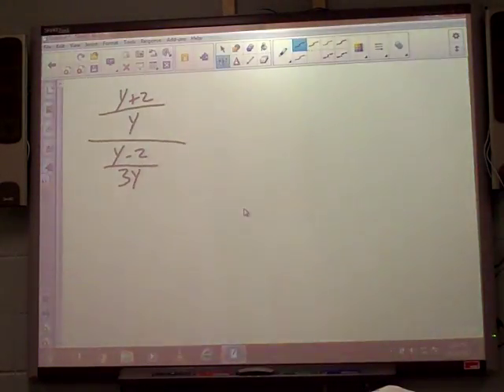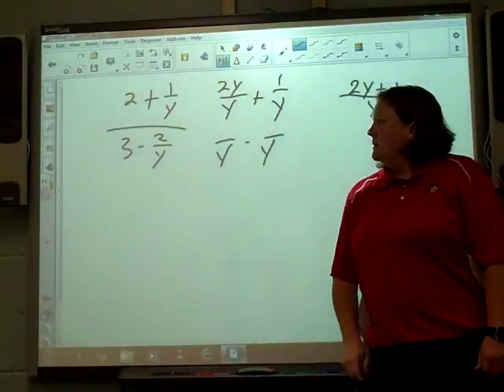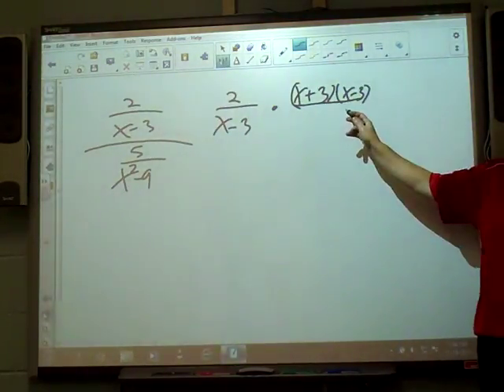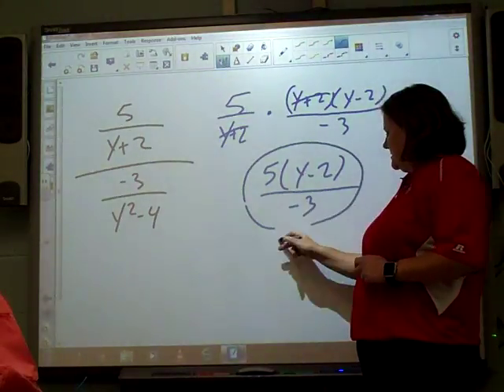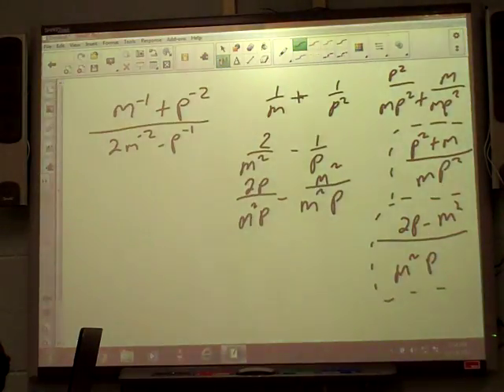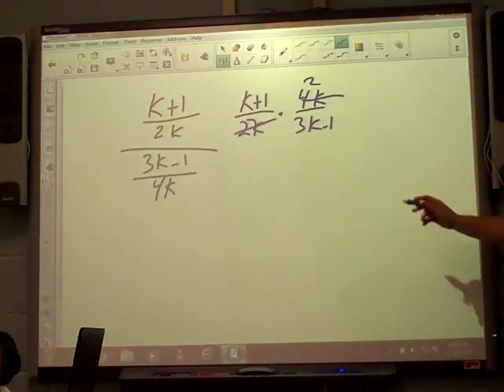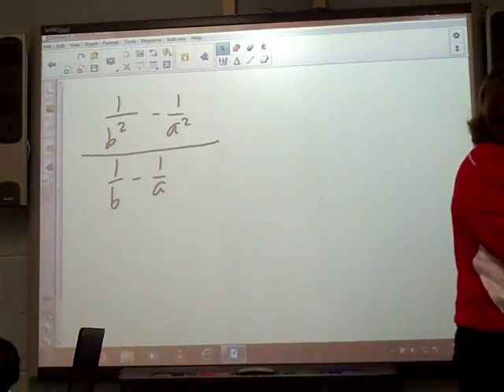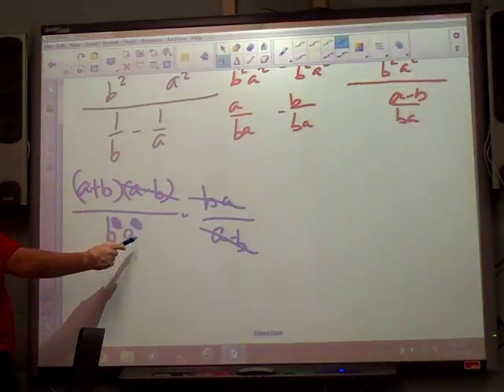11/14/17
Complex Fractions
Algebra 3